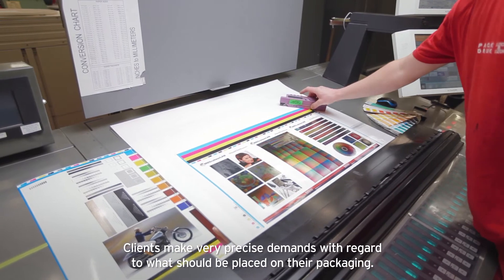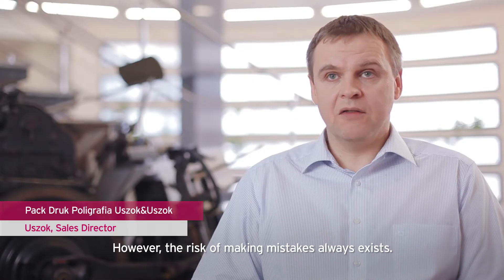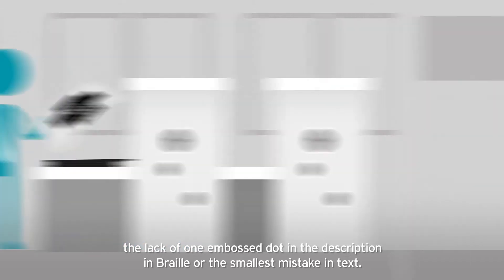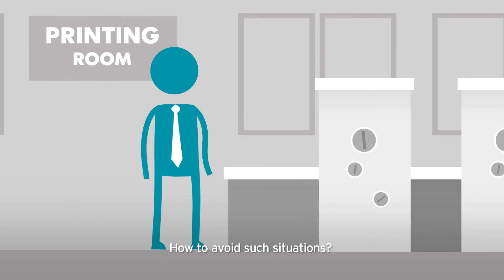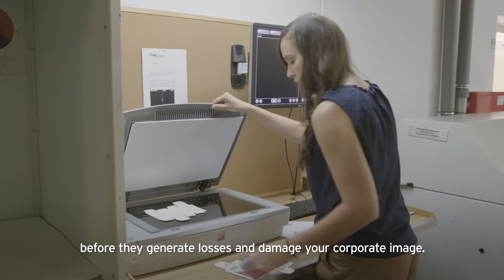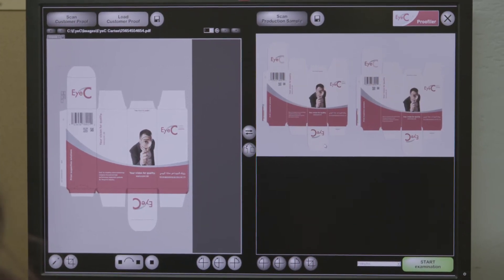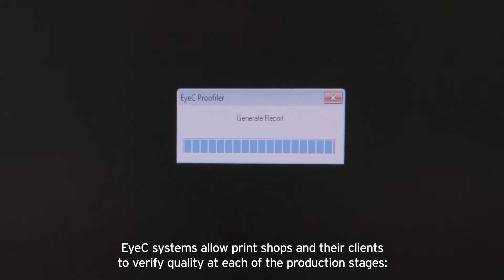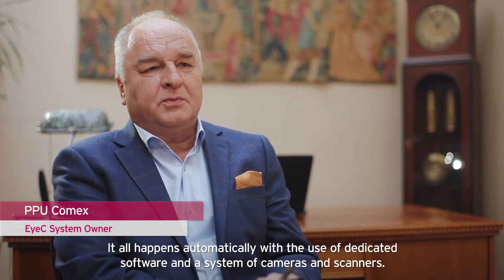Print Inspection with the EyeC Proofiler (EN)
EyeC inspection systems allow print shops and their clients to verify quality at each of the production stages: during artwork design and pre-press, at press make-ready, at the incoming material laboratory, and during production run.

They help companies catch artwork and print defects efficiently, before they generate losses and damage their corporate image.